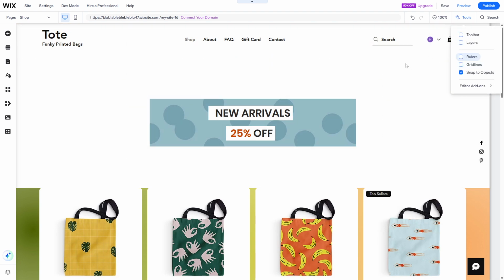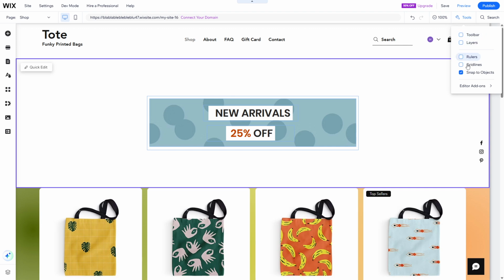How to Use Gridlines in Wix to Align Your Design (2026 Guide)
How to Use Gridlines in Wix to Align Your Design (2025 Guide)